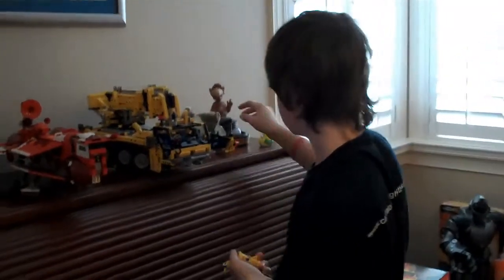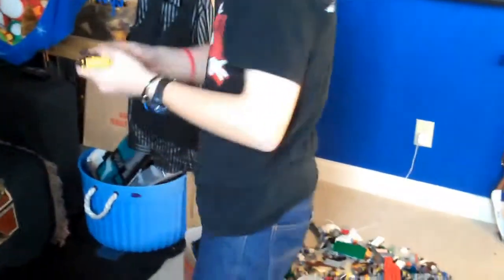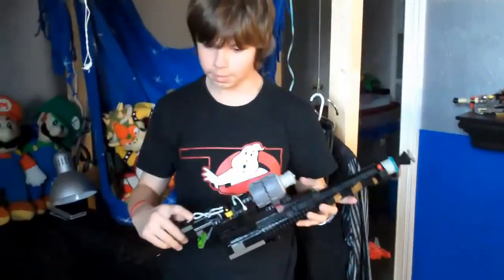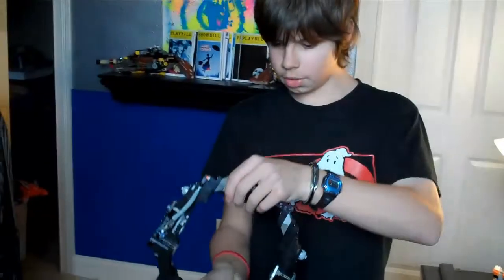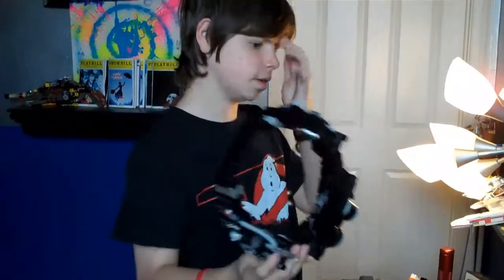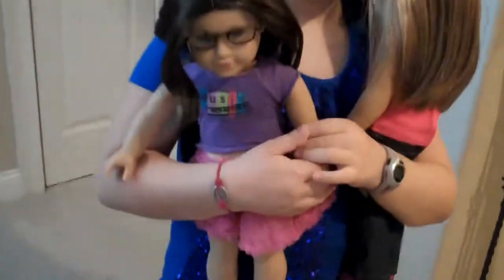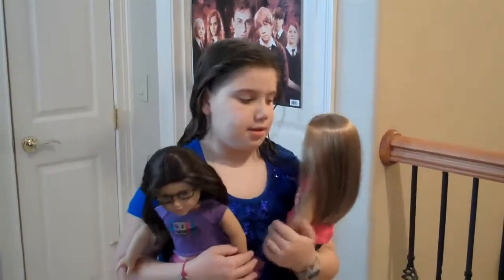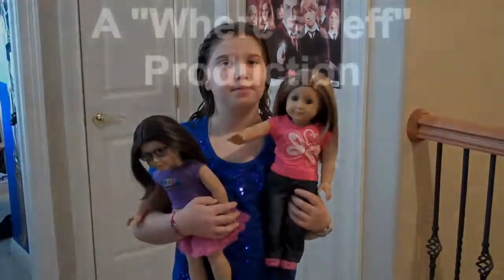Christmas Day with Matthew + Lauren